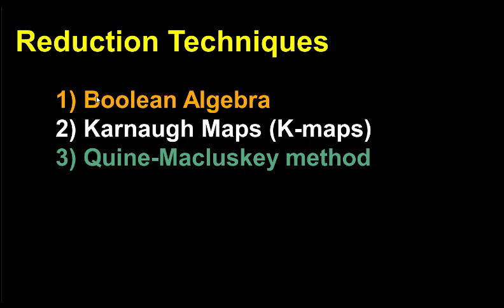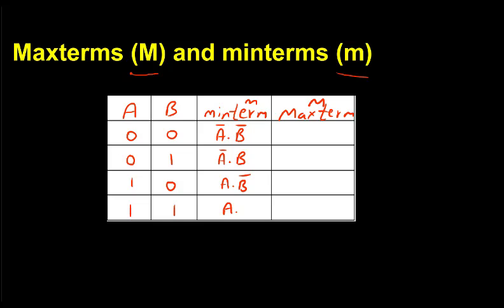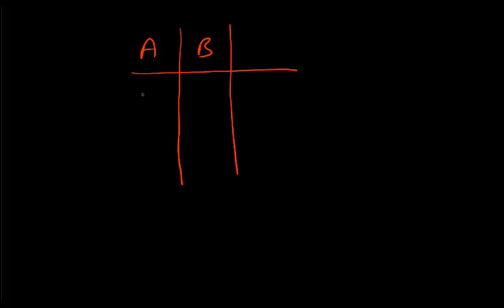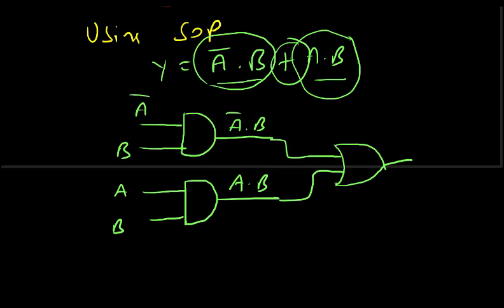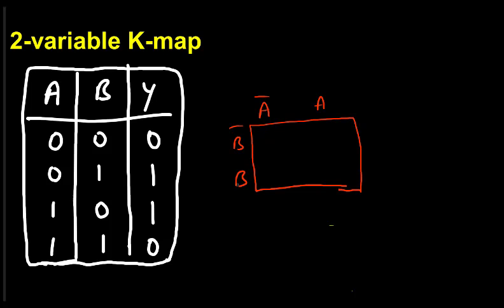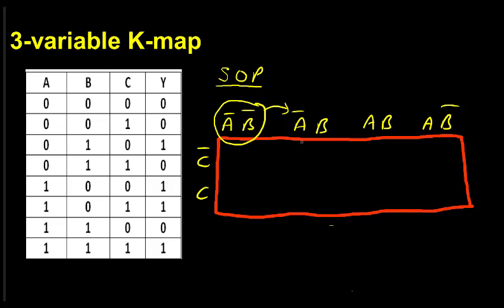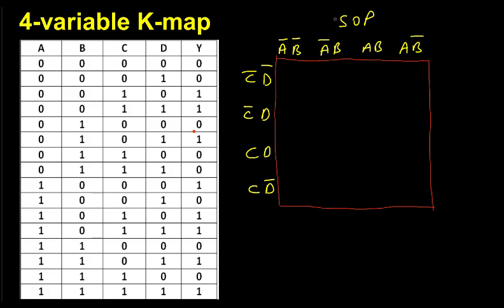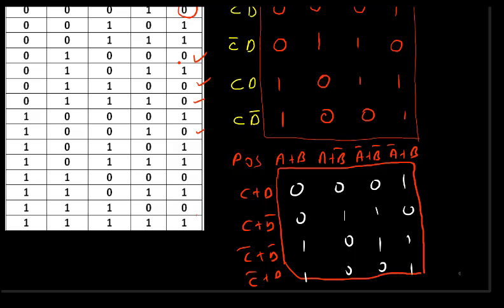Electronics Lecture - 16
MAX terms, min terms
AND-OR logic, OR-AND logic
Drawing a K-map (2-variable, 3-variable, 4-variable )